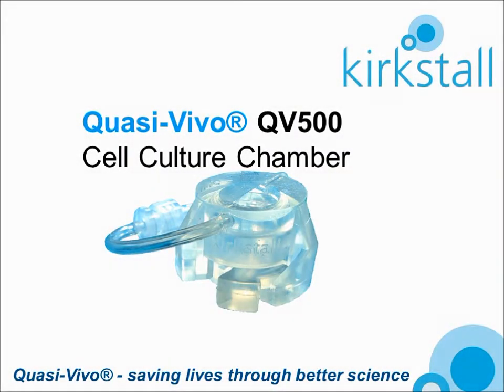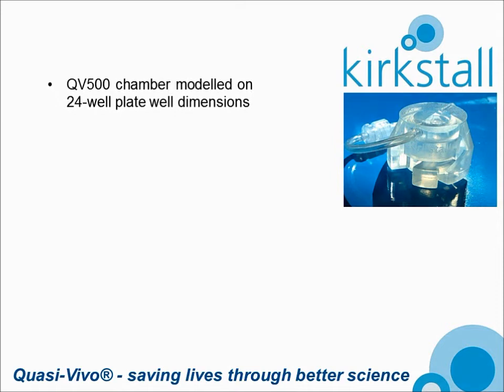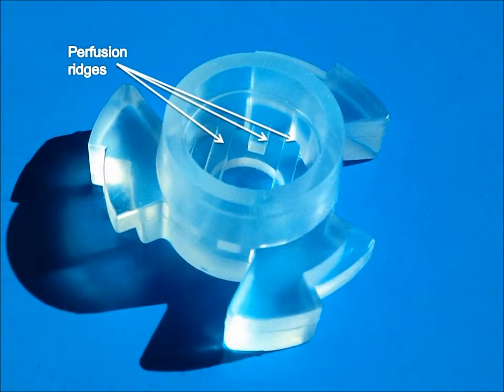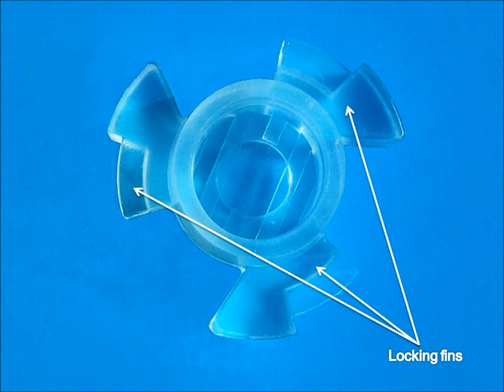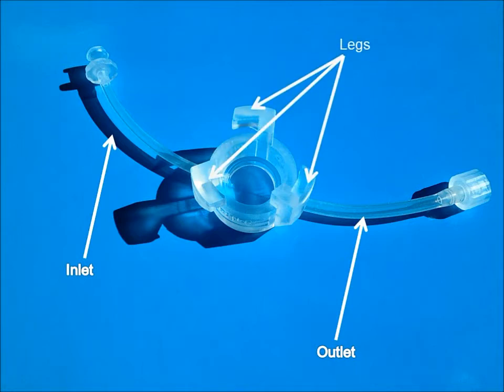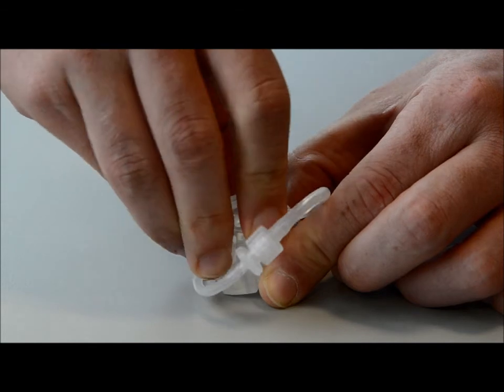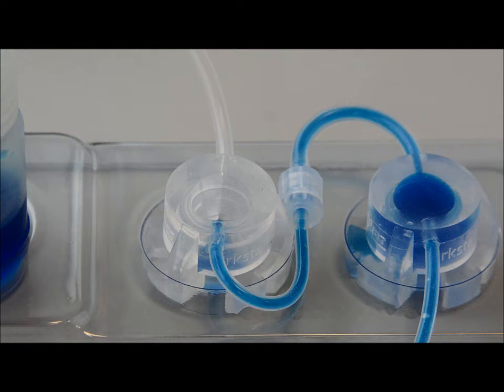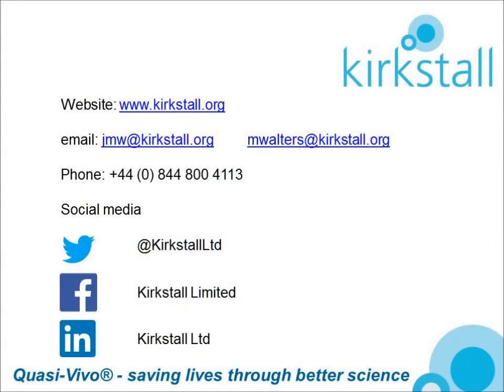QV500 Cell Culture Chamber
Introduction into the Quasi-Vivo QV500 cell culture chamber